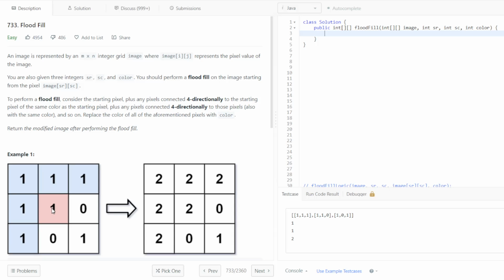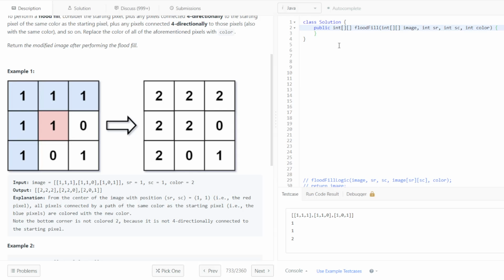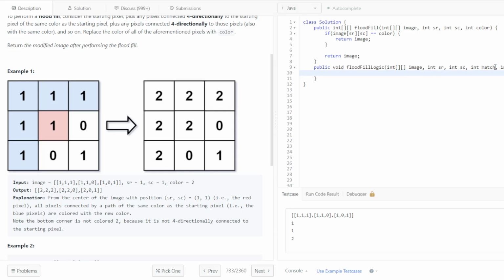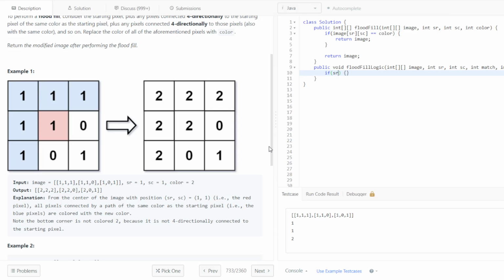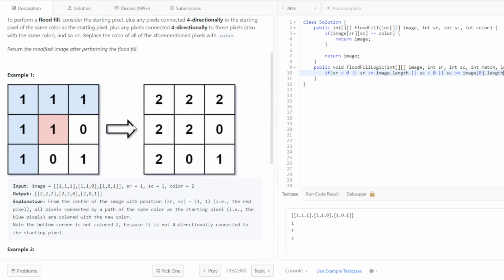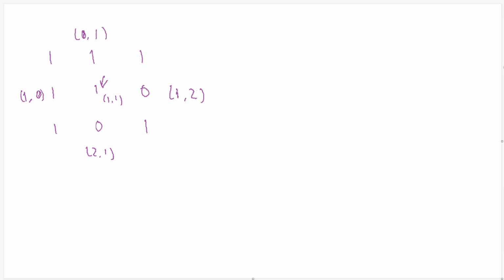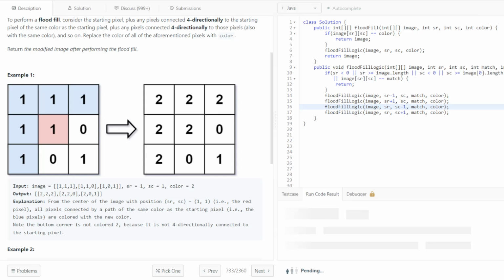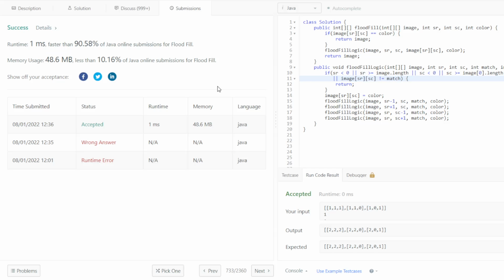Grind 75 - Flood Fill - Java Solution